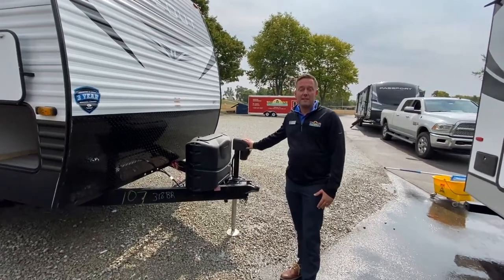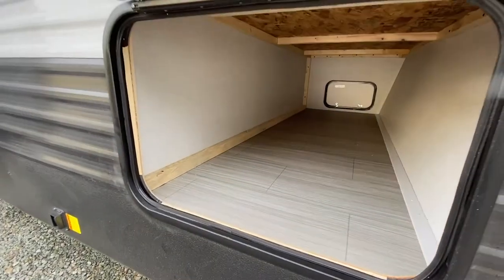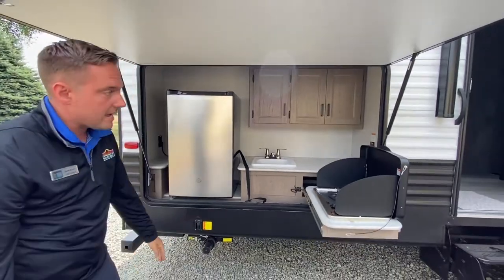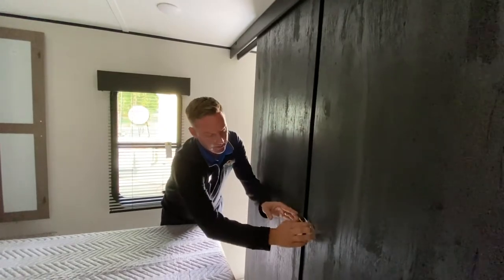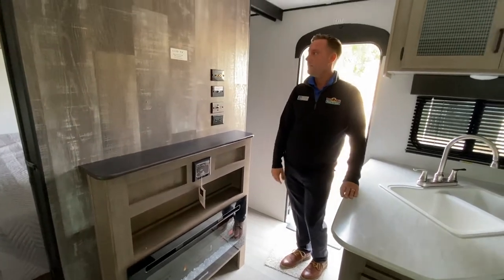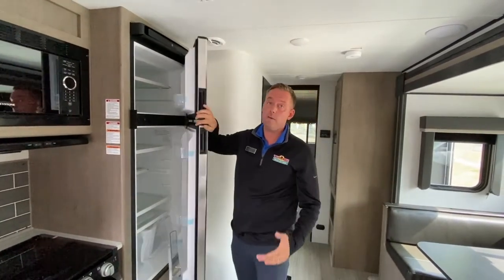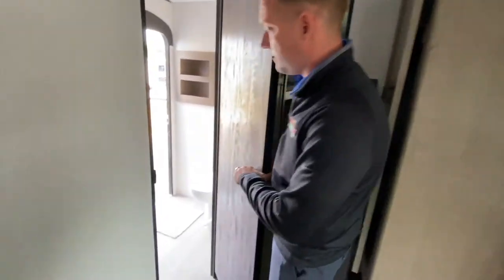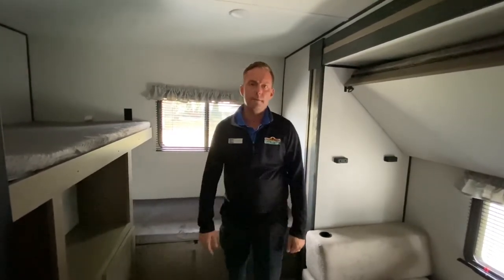Super Popular Bunkhouse Travel trailer - Hideout 318BR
One of our most popular bunkhouse floorplans. It's the Hideout 318BR